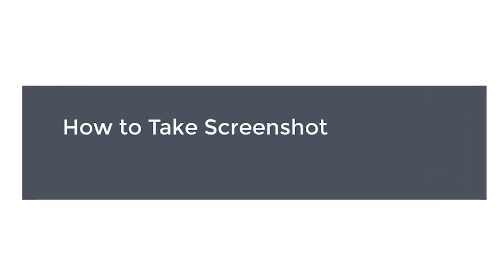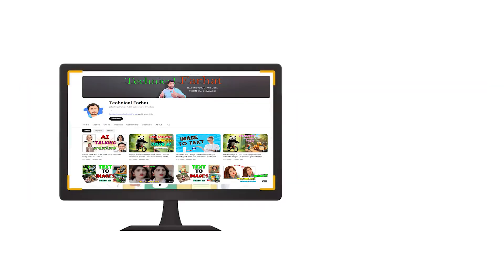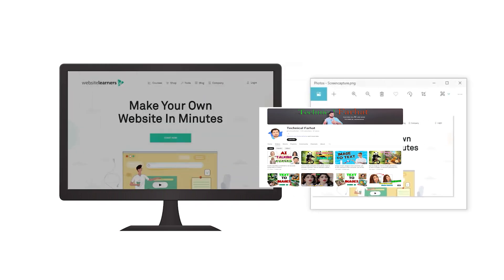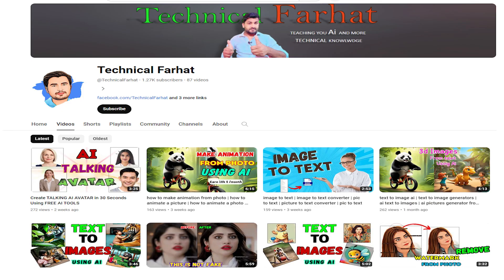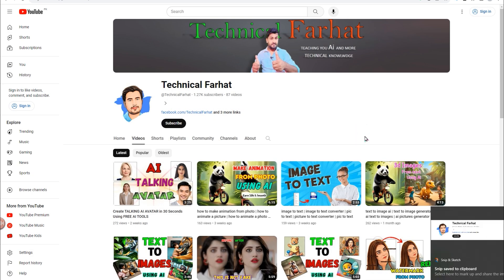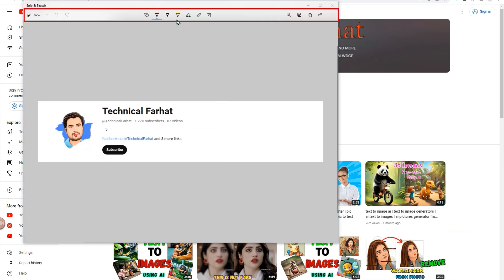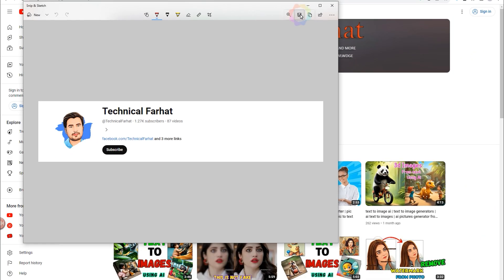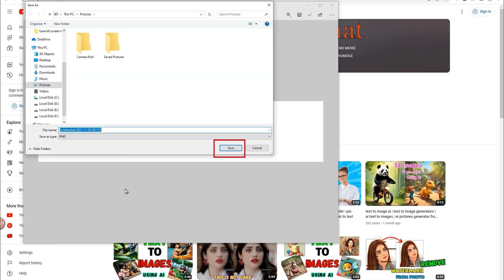How To Take Screenshot on Laptop or PC with Windows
Take a screenshot on a Windows PC or Laptop ✔️
Wondering how to take a screenshot on your Windows PC or Laptop?
We’ll show you the easiest way to take a screenshot and edit it.
Let’s say you want to take a screenshot of a site or any page on your windows, but not sure how to do it. Don’t worry! We will show you how to take a screenshot for any section or even an entire page and also how to edit it instantly. So, make sure you watch the above video to learn how to take screenshots and edit them effectively.
Technical Farhat：
Unique Topics that can be learned quickly with our short tutorials in a much simple and easier way.